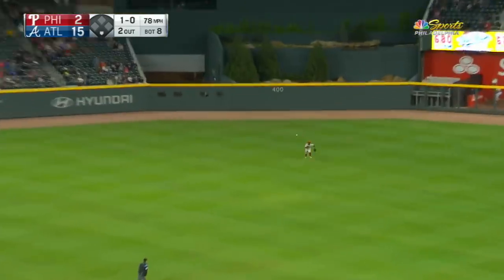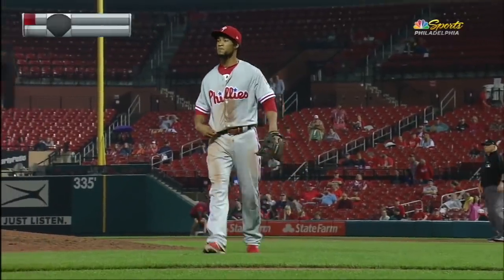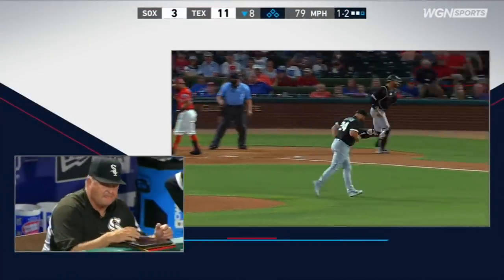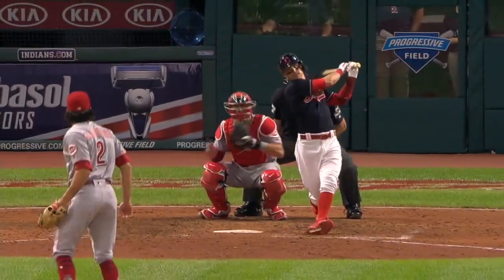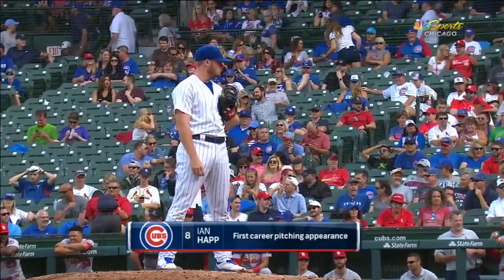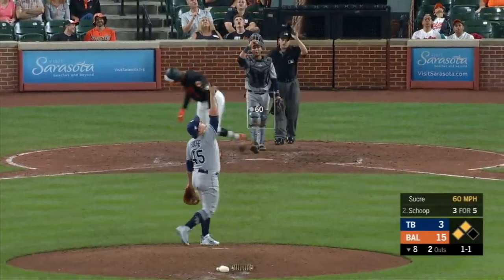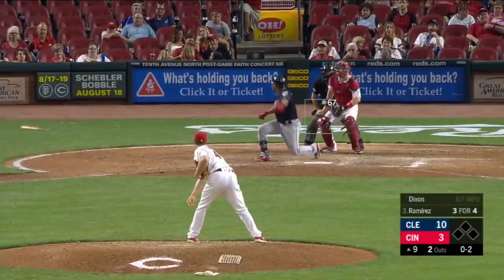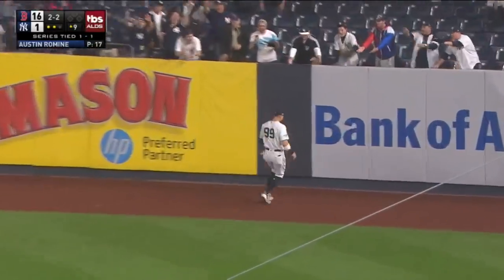Position players pitching in the 2018 season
Watch Pablo Sandoval, Anthony Rizzo, Cory Spangenberg and other position players take the mound in 2018

About Major League Baseball: Major League Baseball (MLB) is the most historic professional sports league in the United States and consists of 30 member clubs in the U.S. and Canada, representing the highest level of professional baseball. Led by Commissioner Robert D. Manfred, Jr., MLB currently features record levels of labor peace, competitive balance and industry revenues, as well as the most comprehensive drug-testing program in American professional sports. MLB remains committed to making an impact in the communities of the U.S., Canada and throughout the world, perpetuating the sport’s larger role in society and permeating every facet of baseball’s business, marketing and community relations endeavors. With the continued success of MLB Advanced Media and MLB Network, MLB continues to find innovative ways for its fans to enjoy America’s National Pastime and a truly global game.

The American League consists of the following teams: Baltimore Orioles; Boston Red Sox; Chicago White Sox; Cleveland Indians; Detroit Tigers; Houston Astros; Kansas City Royals; Los Angeles Angels ; Minnesota Twins; New York Yankees; Oakland Athletics; Seattle Mariners; Tampa Bay Rays; Texas Rangers; and Toronto Blue Jays. The National League, originally founded in 1876, consists of the following teams: Arizona Diamondbacks; Atlanta Braves; Chicago Cubs; Cincinnati Reds; Colorado Rockies; Los Angeles Dodgers; Miami Marlins; Milwaukee Brewers; New York Mets; Philadelphia Phillies; Pittsburgh Pirates; San Diego Padres; San Francisco Giants; St. Louis Cardinals; and Washington Nationals.